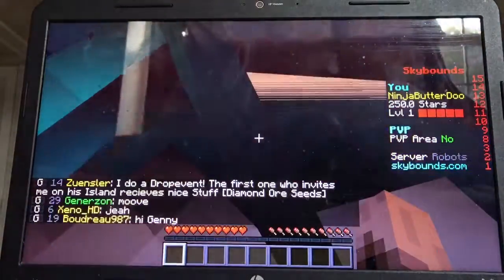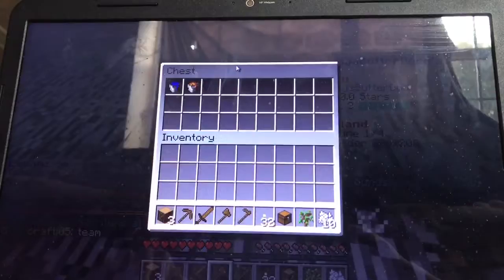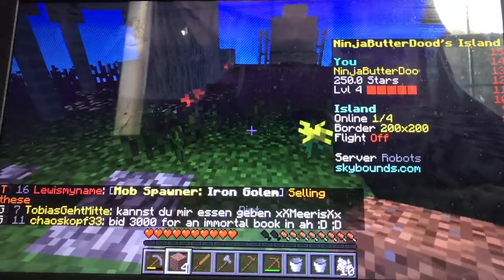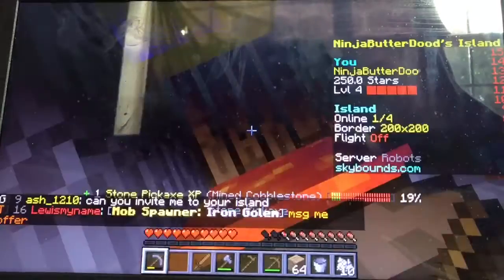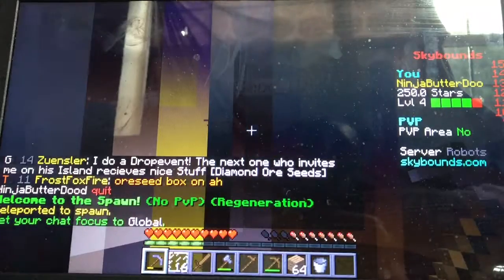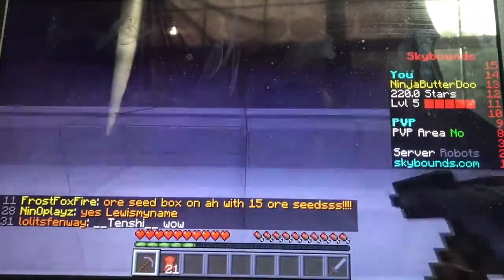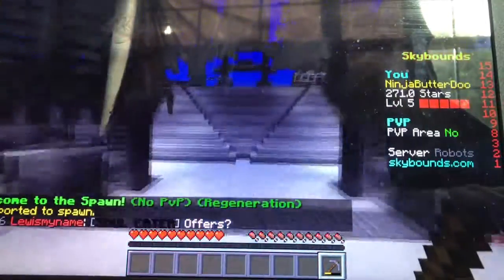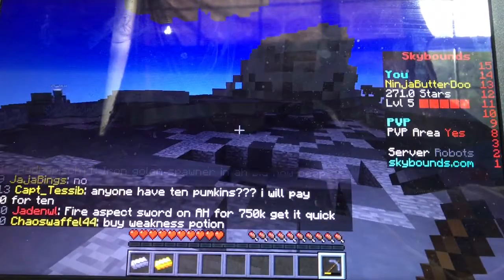Sky Bounds ep 1st kill